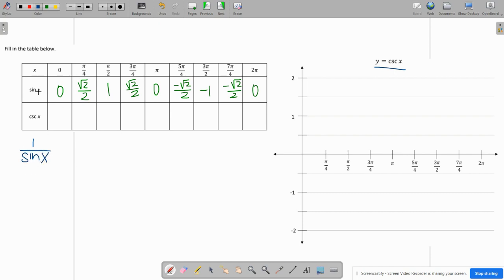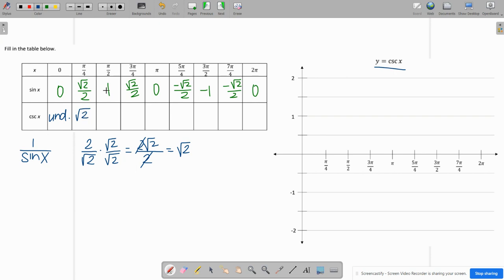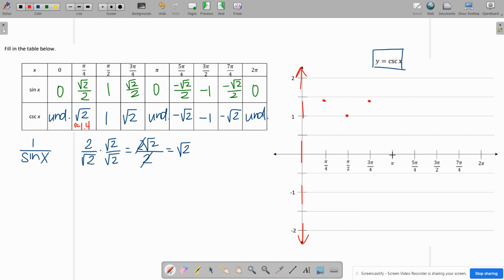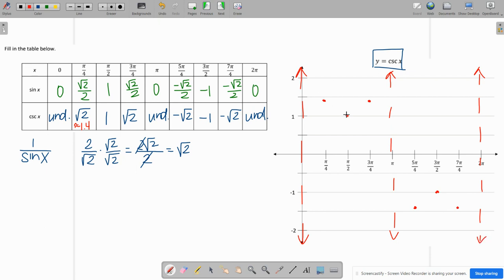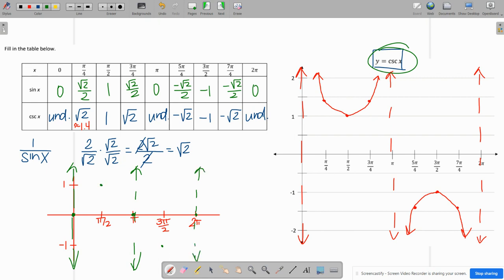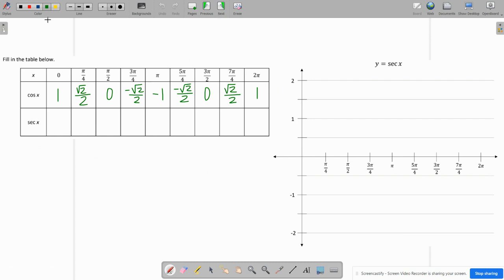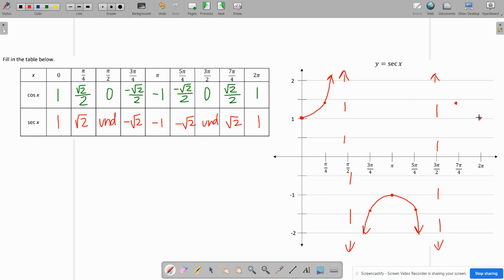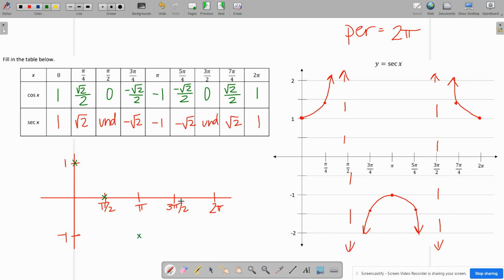Graphing Csc/Sec Functions